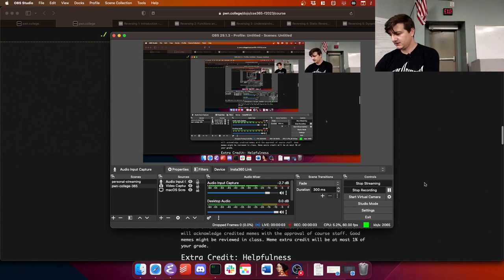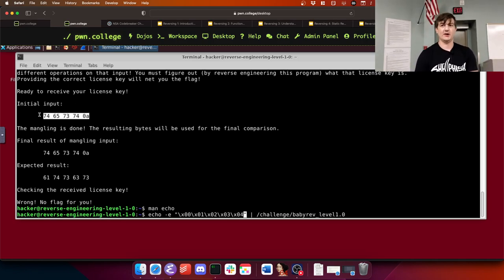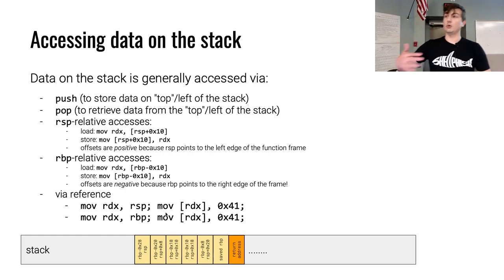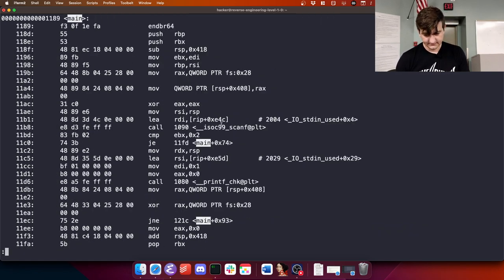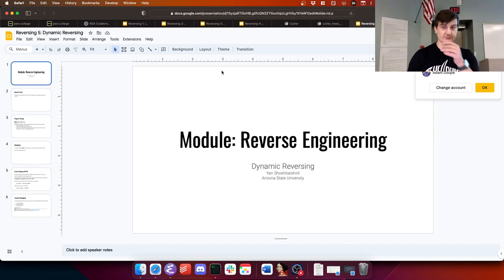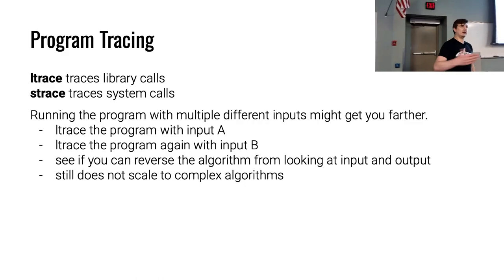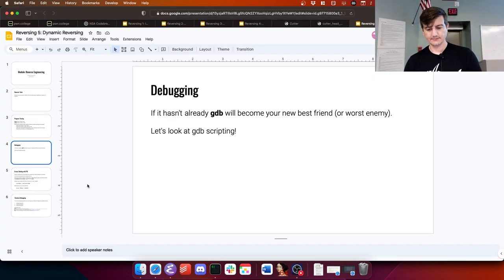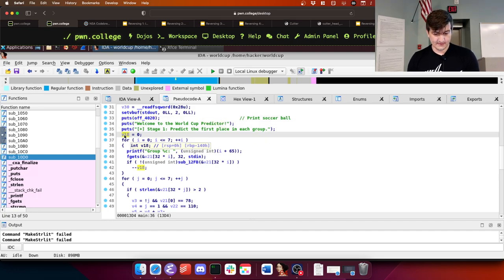CSE 365 F23 10-2-23 "Reverse Engineering Pt. 2"